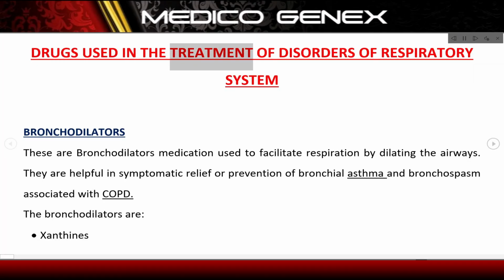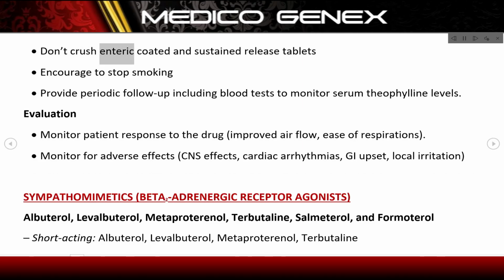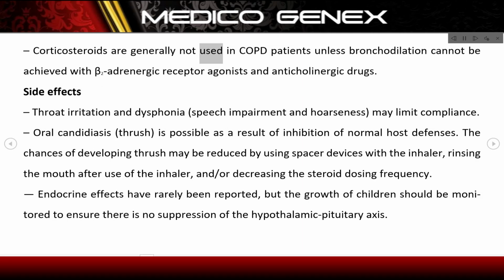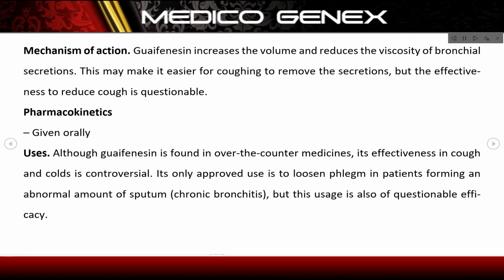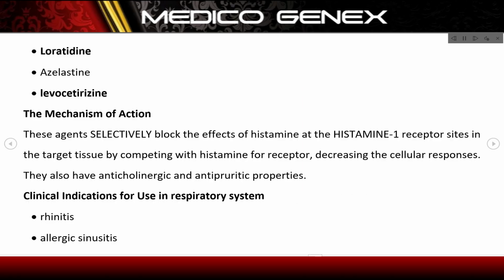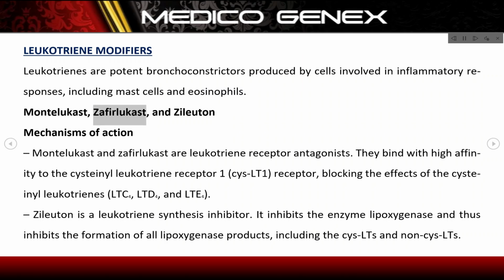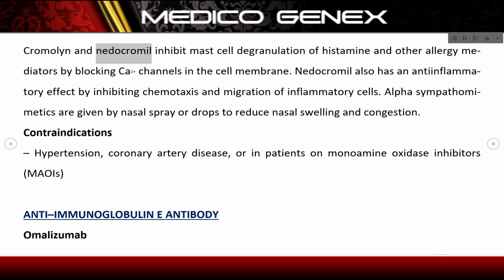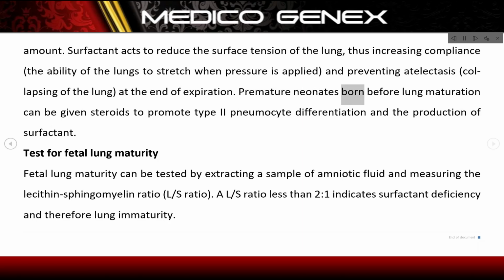MEDICINES for Respiratory Disease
Hello everyone,

About Video:
There are many types of medications that can treat respiratory conditions, including bronchodilators, antibiotics, steroids, and mucolytics. This video is for medical students to have a deep insight of how drugs work.

About me :
My name is Prof. Deepak Singh Patel (M.Sc. Nursing), working as a assistant professor in a nursing college.